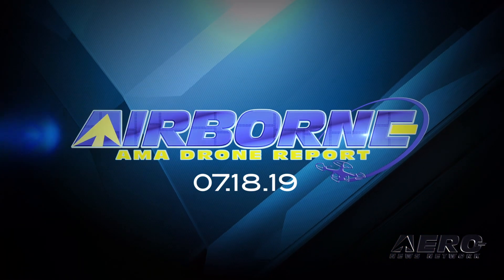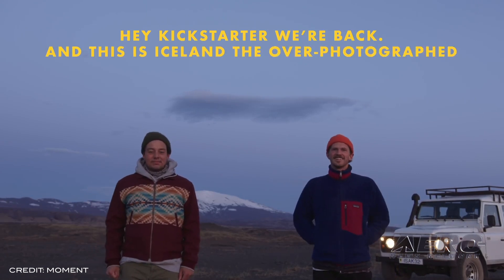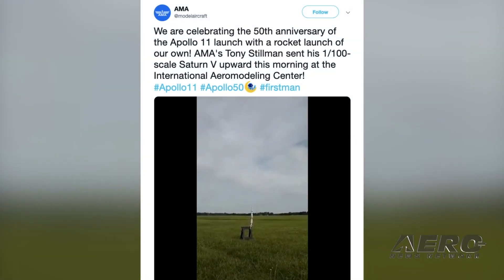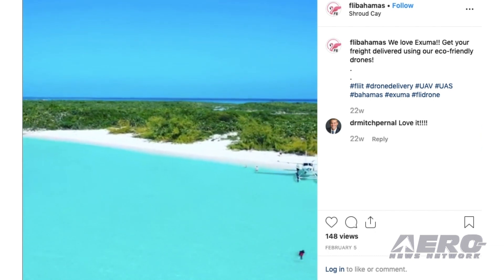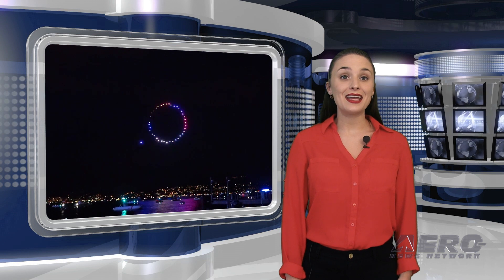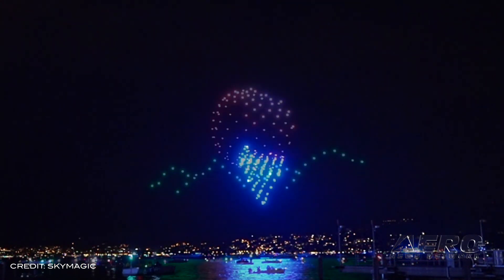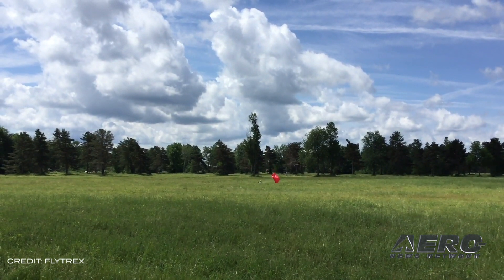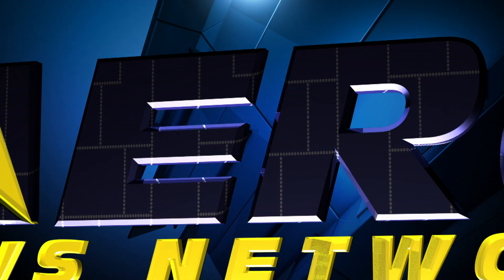AMA Drone Report 07.18.19: DJI Anamorphic Lens, Skymagic, NUAIR Validates Parachute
Also: AMA Celebrates Apollo 11, Bahamas UAV Delivery, DroneShield, ANN Oshkosh Schedule

Moment, a company known for making add-on lenses for smartphones, is expanding its product line to include an anamorphic lens for DJI drones. The company launched a Kickstarter campaign for the lens, that will clip to the existing camera installed on DJI Mavic 2 Pro or Mavic 2 Zoom aircraft, allowing the camera to capture a wider field of view and has the capability to add cinematic lens flares to videos captured by the drones. Moment says it was able to fly a Mavic 2 Pro drone in heavy winds with the lens attached with no effect on the aircraft's performance. Skymagic designed and delivered a drone light show at this year's Zurich Festival, performing over the weekend in front of over a million spectators. The synchronized swarm of 150 drones was launched high into the night sky - directly from a floating pontoon in the middle of the lake that was custom built by the festival exclusively for the drone show. Following tests completed by Northeast UAS Airspace Integration Research (NUAIR) at the New York UAS Test Site in Rome, New York, Israel-based drone company Flytrex, has had the parachute on its package delivery drones validated as compliant with industry standards. This is the second parachute standard validation performed by NUAIR. Currently, the FAA prohibits most drones from being flown directly over people. Professional drone operators can apply for a waiver from that restriction if they can demonstrate they have robust safety mitigations in place including having a validated parachute. All this -- and MORE in today's episode of the AMA Drone Report!!!

AMA Drone Report 07.18.19 is chock full of info in this Weekly News Episode, Thursday, July 18th, 2019... Presented by Aero-TV veteran videographer and Airborne Host Sophie Hurlock and is supported by ANN CEO/Editor-In-Chief Jim Campbell, Chief Videographer Nathan Cremisino, and Aero-Journalist Tom Patton.